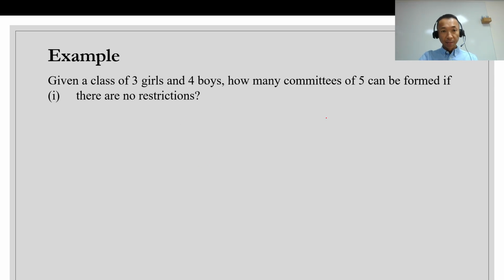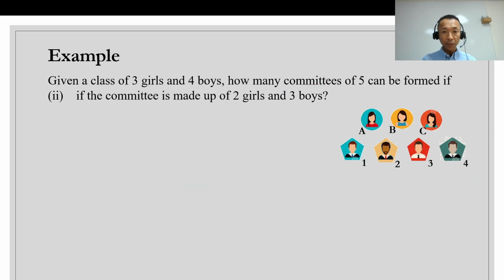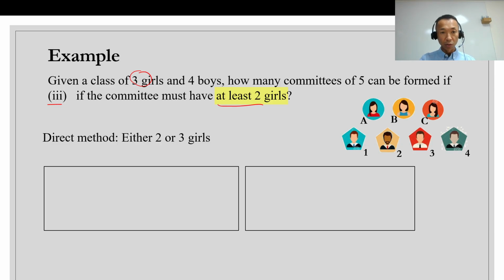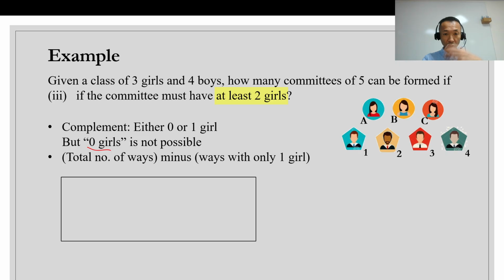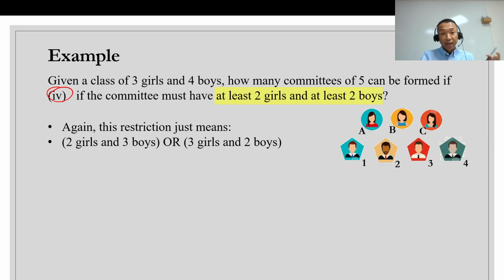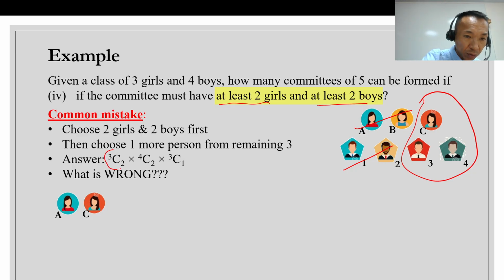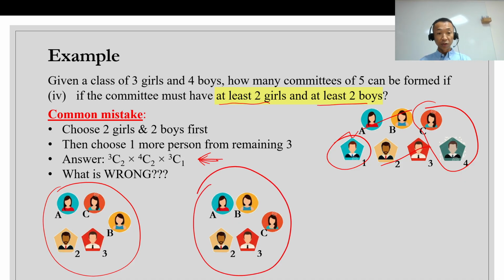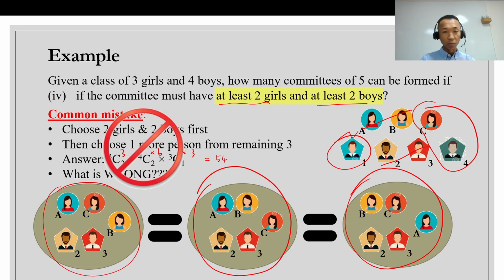Permutations and Combinations 21-nCr Example